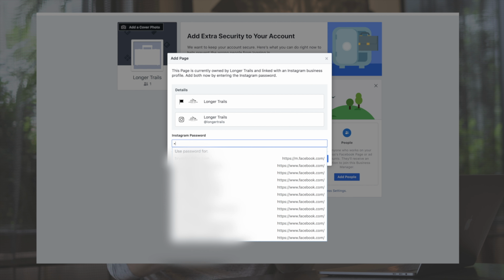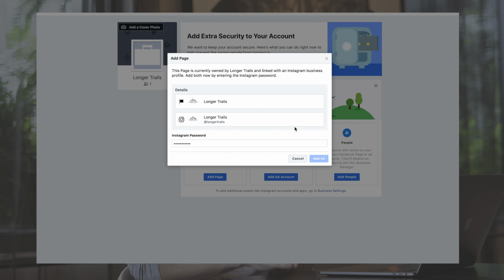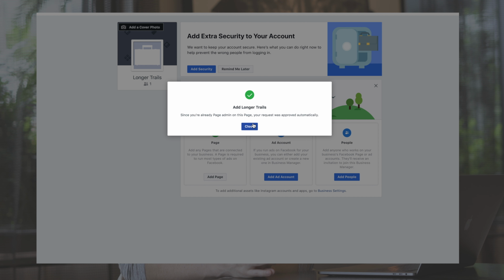How To Set Up A Facebook Business Manager Account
In this video I want to go over how to setup a Facebook Business Manager Account. Business Manager is Facebook's tool for organizing and managing all the business components you will have on Facebook and Instagram. I believe it be a vital tool that many people don't know about or have yet to use properly. It's free to use so anyone can get an account setup and start scaling their marketing efforts in a much more efficient manner.